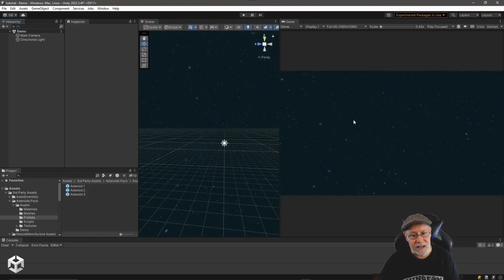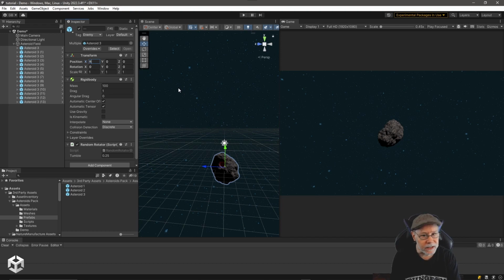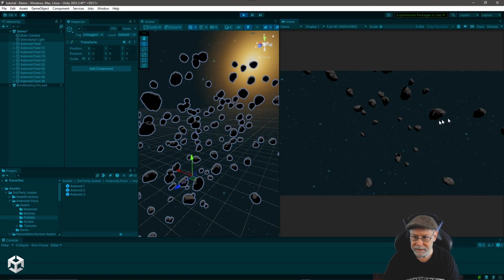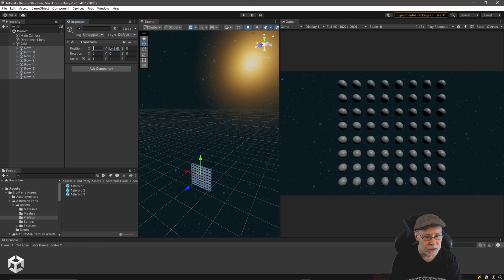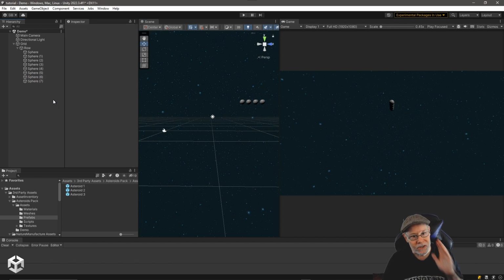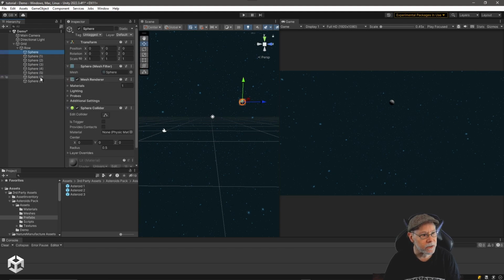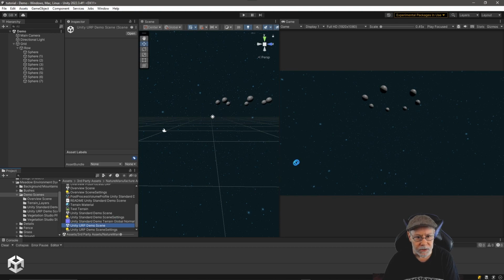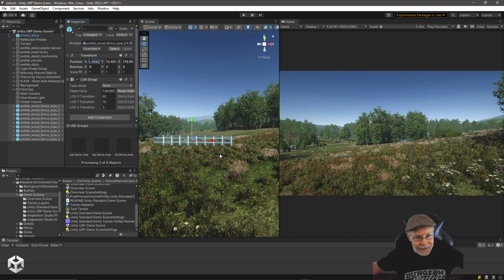Unity Tutorial: Mathematical Functions in the Inspector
In this Unity gamedev tutorial I teach how to use mathmatical formulas and functions in the Unity inspector to manipulate numeric values like position, rotation and scale on a transform. This useful tip can dramatically speed up your level building.

The asset packs I'm using in the tutorial can be obtained from the Unity Asset Store:
Asteroids Pack: